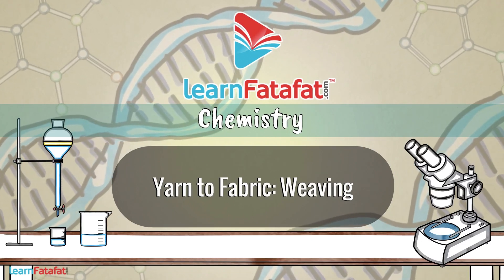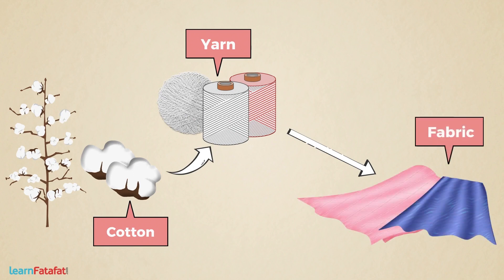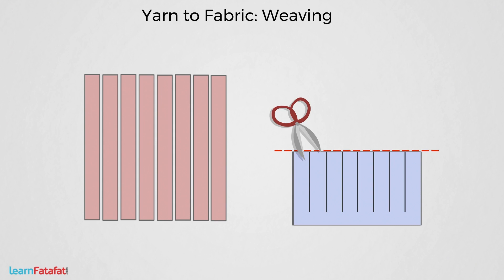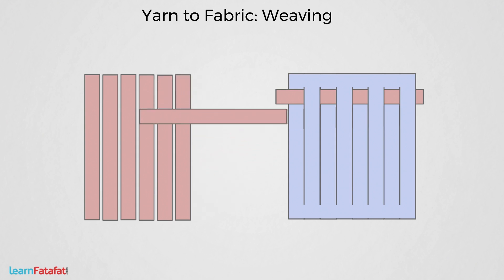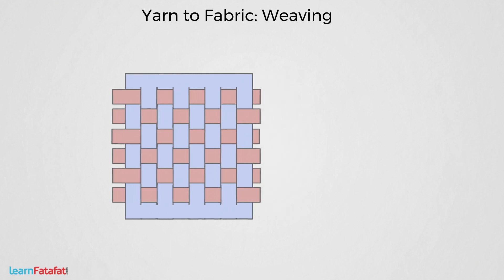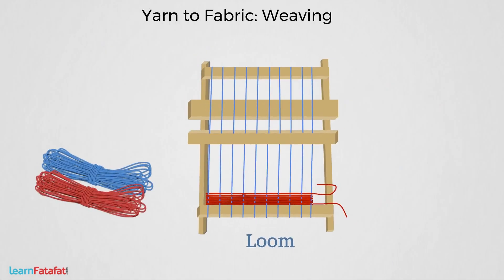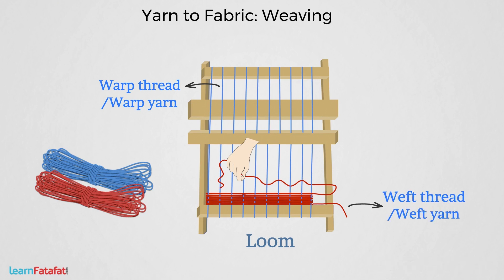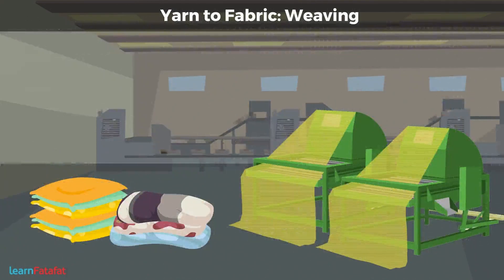Fibre to Fabric Class 6 Science - Yarn to Fabric - Weaving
After making yarn from the cotton it is then processed to make fabric. There are variety of methods for making fabric from yarn. In this lesson we will learn about weaving.
The process of arranging two sets of yarn to make fabric is called weaving. It is very difficult to weave yarns with hands. To make it simple we use a loom. Basically, a loom is a structure which is used to give support to your weave. A tightly held thread or yarn, strung over the loom vertically is the warp thread or warp yarn. Another thread which is drawn through and inserted over-and-under the warp thread is the weft thread or weft yarn. With weft thread it is possible to create different patterns and designs in the weave and therefore different designs in the fabric.